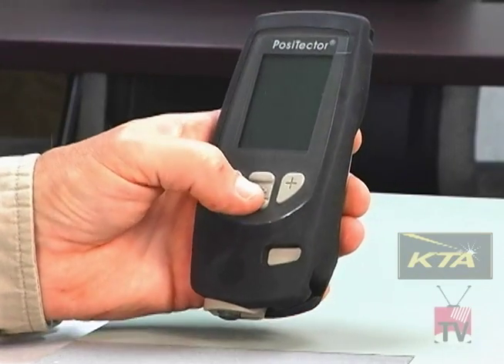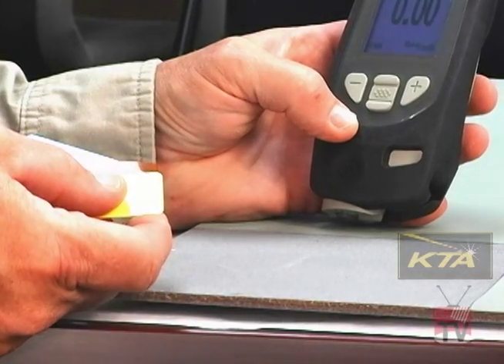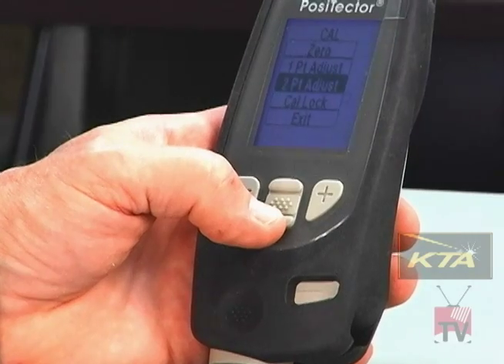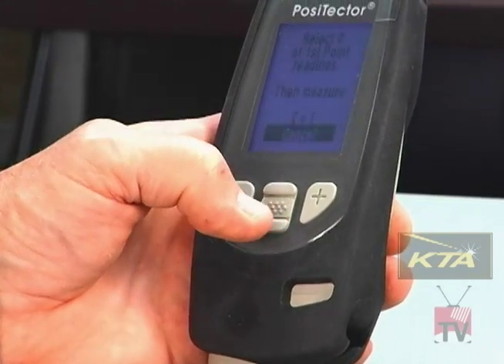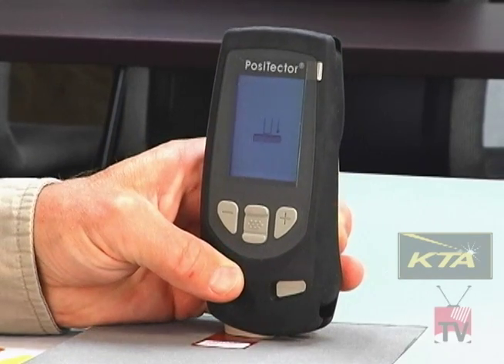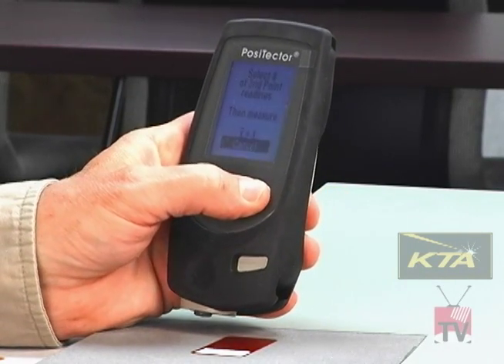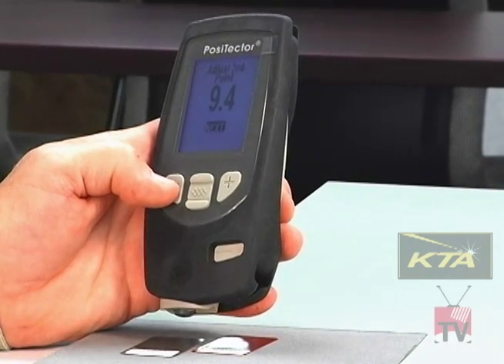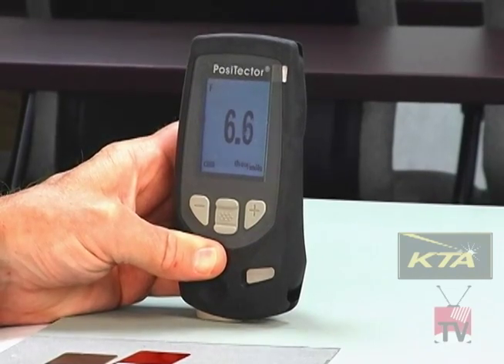How to Measure Dry Film Thickness with the PosiTector 6000 F-Series Meter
or to purchase the product shown go

The Positector 6000 Dry Film Thickness Meter -- Type 2 electronic thickness gage is used to measure coatings on both ferrous and non-ferrous metal substrates.